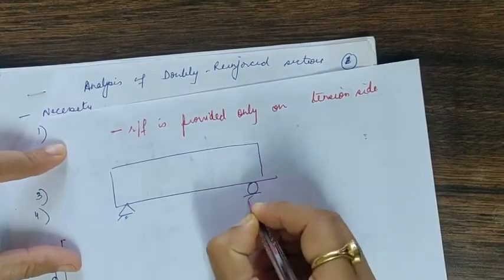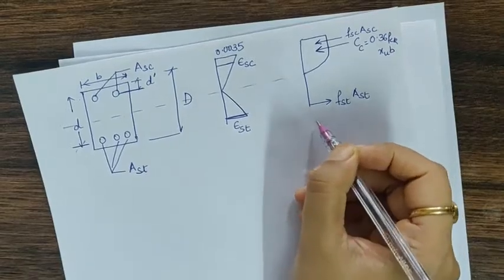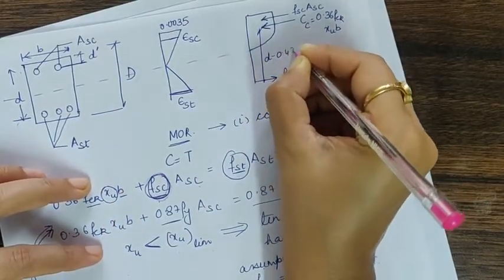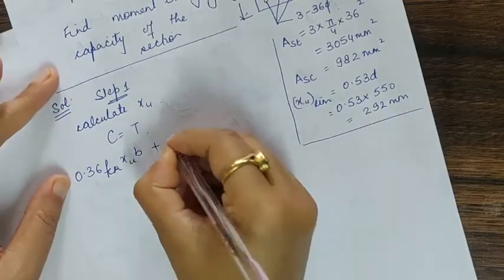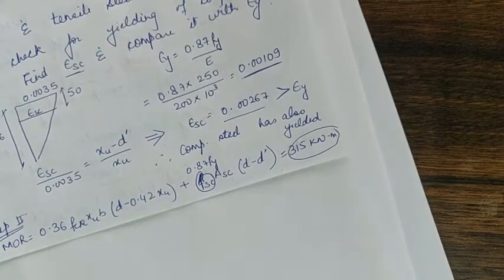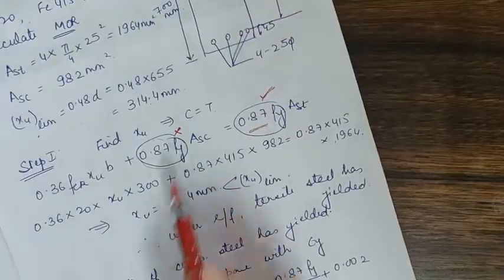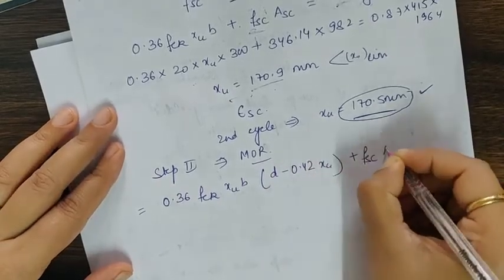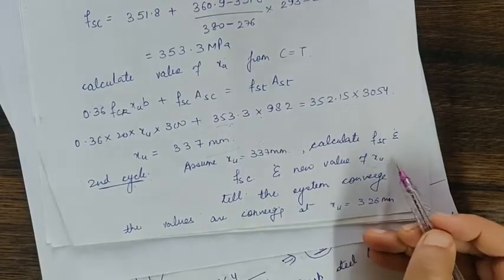Analysis of doubly reinforced beams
Moment of resistance of doubly reinforced beams